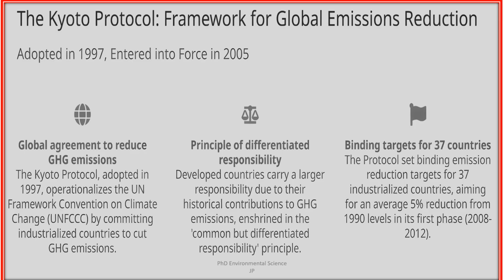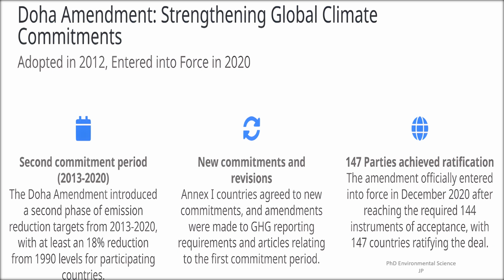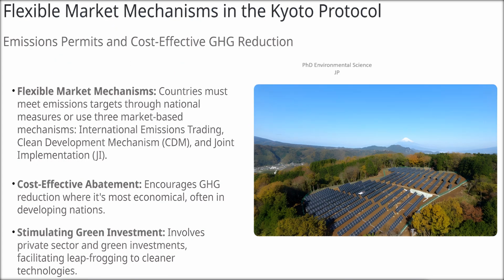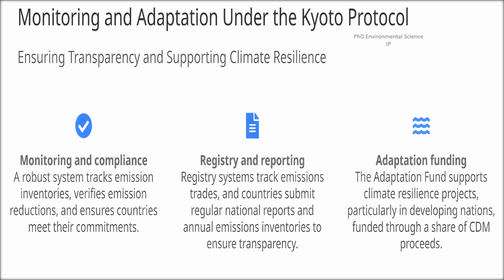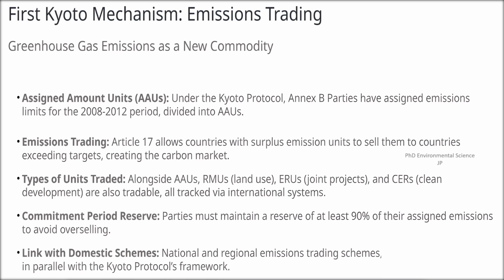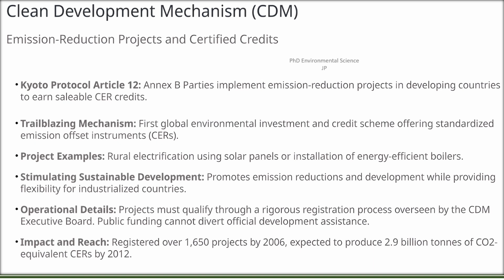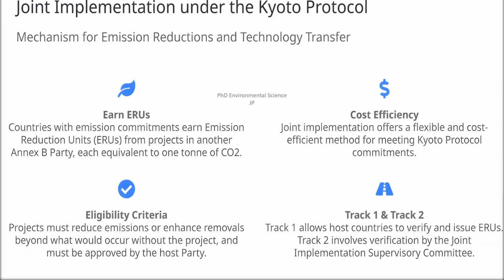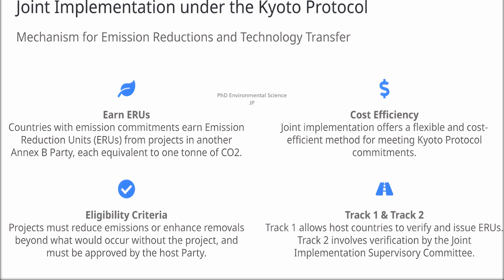Kyoto Protocol & Doha Amendment | Climate Change Treaty & Mechanisms#upsc#environment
Environment and ecology upsc|Environment and sustainabledevelopment|Environment lectures for upsc|Environment lecture in english|Environmental science theory into practice| Environmental Science|Ecology|environmental studies|Environment and sustainable development|Kyoto protocol|Kyoto mechanisms|climate change|Kyoto protocol explained|joint implementation|unfccc|what is kyoto protocol|kyoto protocol to the united nations framework convention on climate change|environmental impact|ias